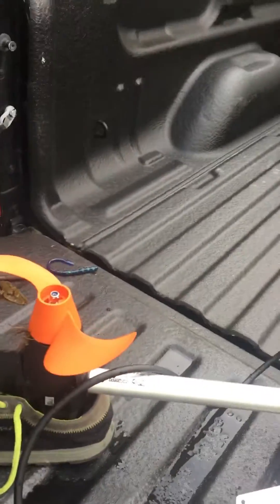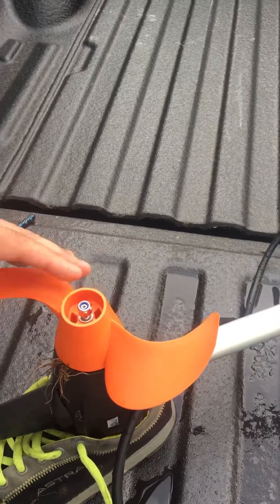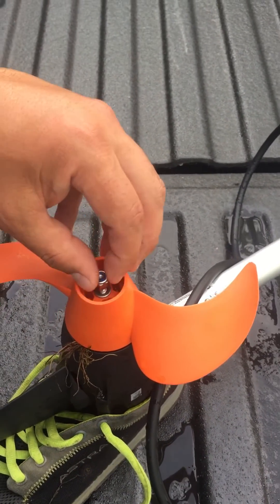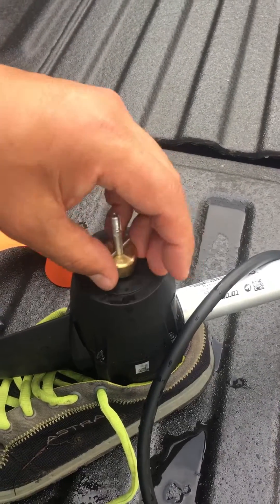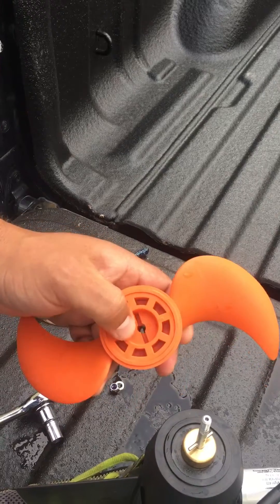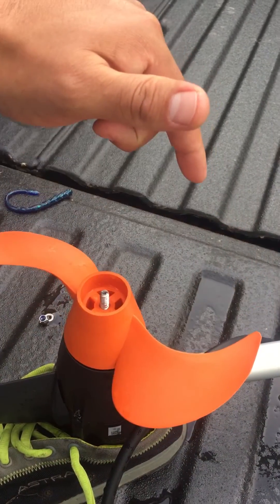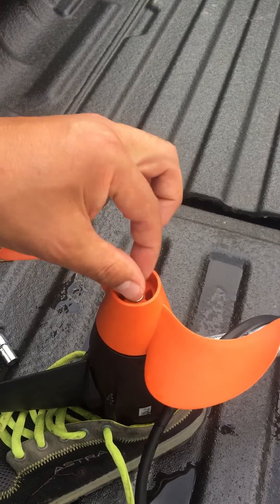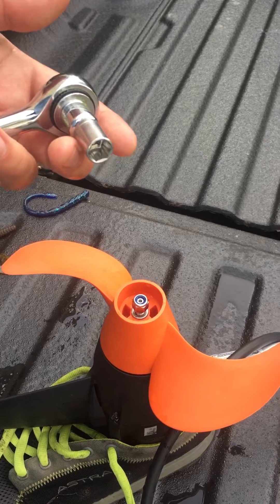Torqeedo Prop Removal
Removal of the Torqeedo Ultralight prop for cleaning.